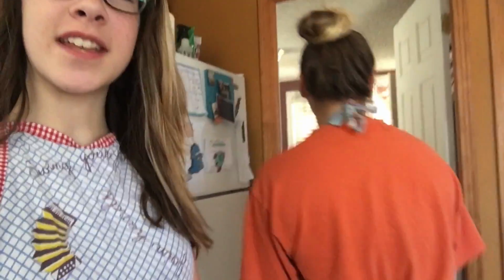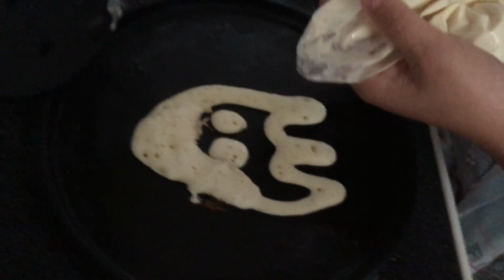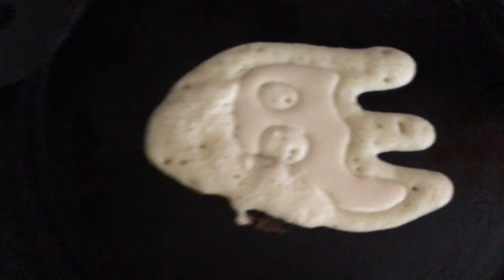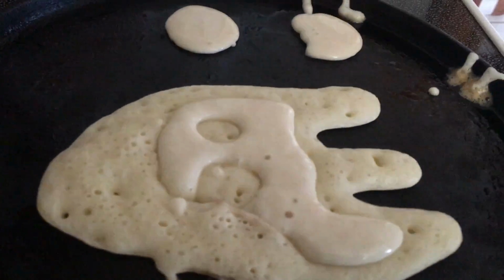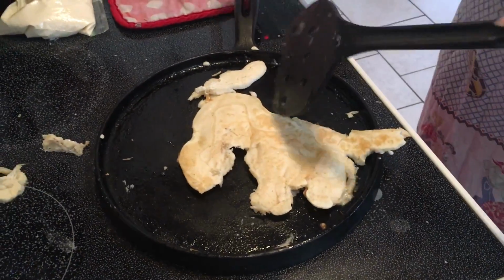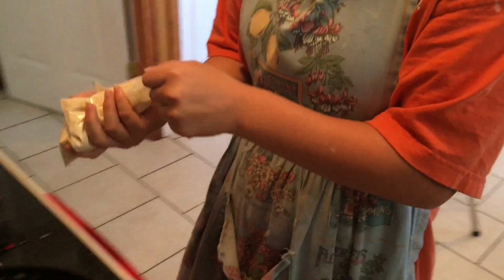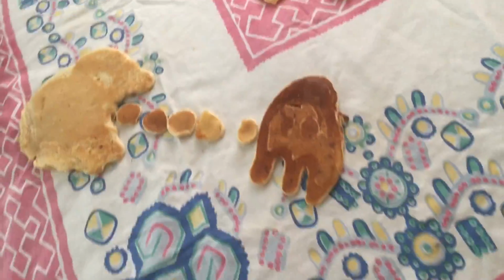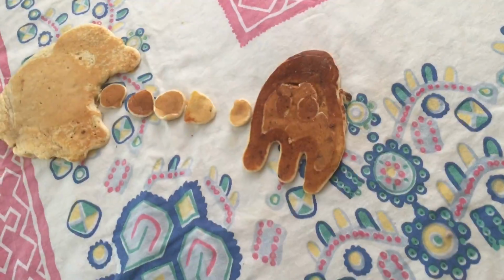Pancake Art Challenge FAIL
We were so confident that at least one would turn out. Sadly we are just losers that fail at everything *cri*